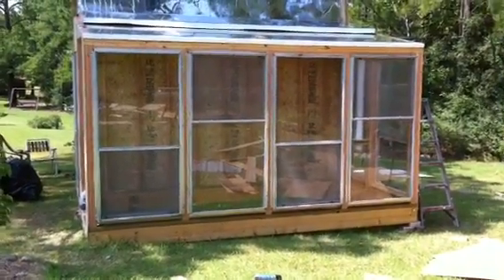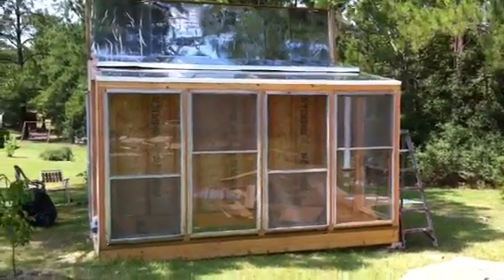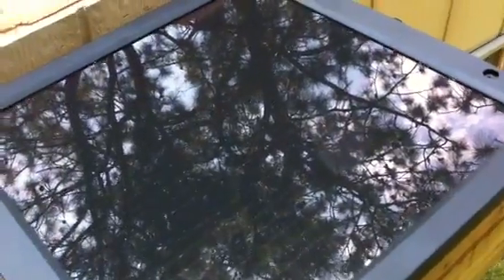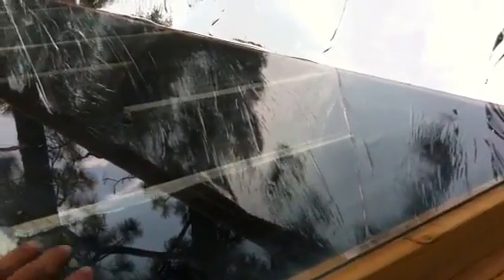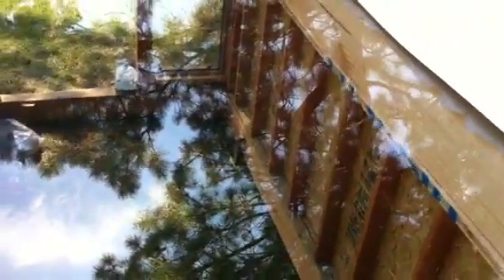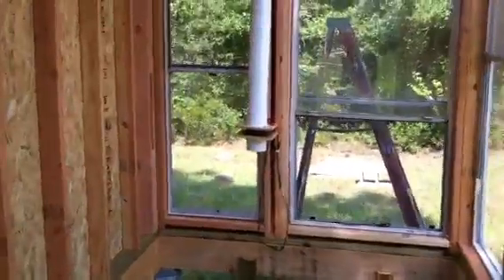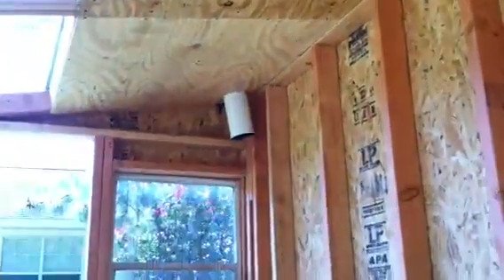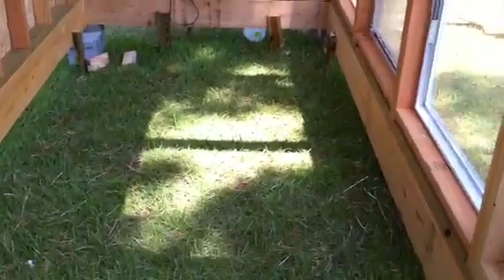Solar Heated Greenhouse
An active/passive solar heated greenhouse for growing vegetables, house plants, bonsai trees, etc. In the cold of winter.